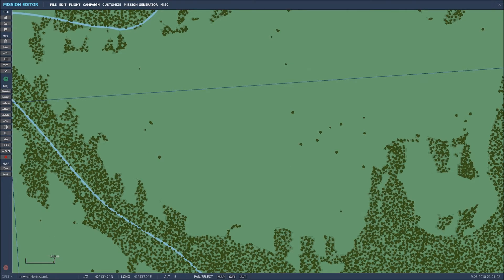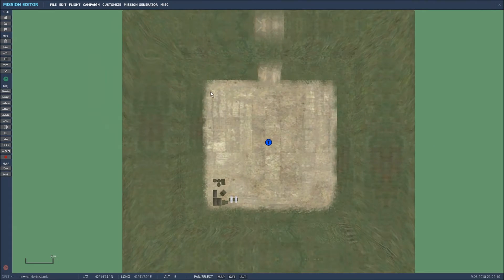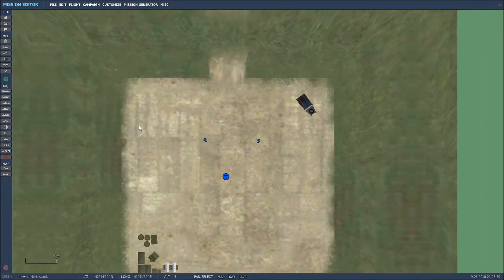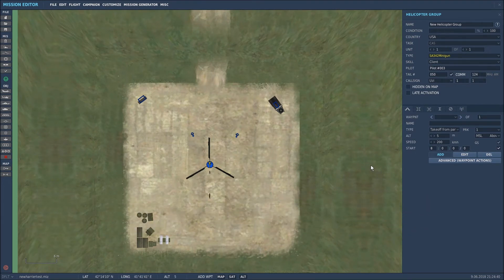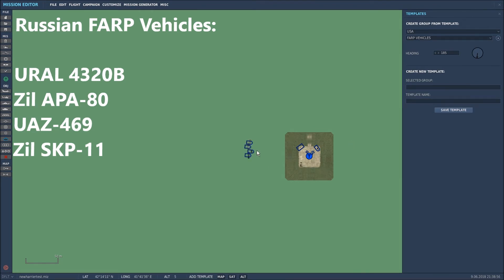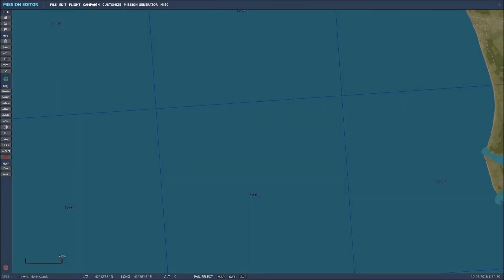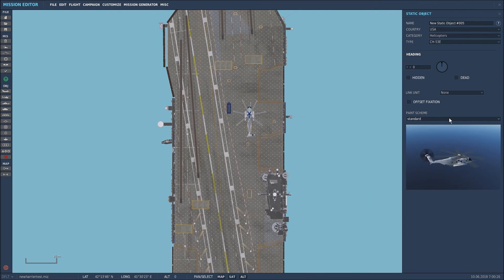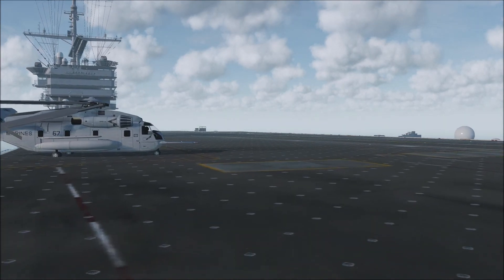New Unit Placement Method - DCS Mission Editor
A guide to using the new 2D placement of units for both Ground and Naval Assets within DCS.